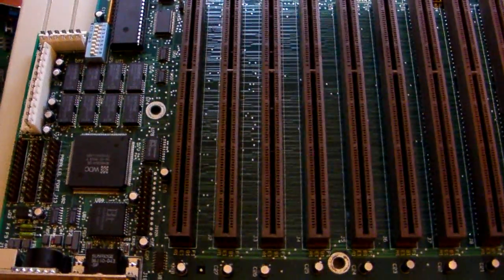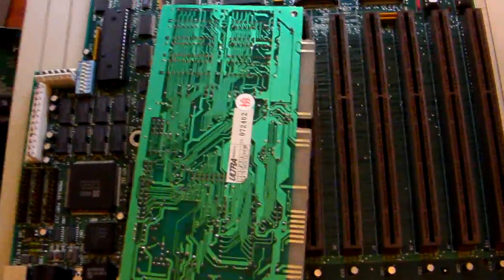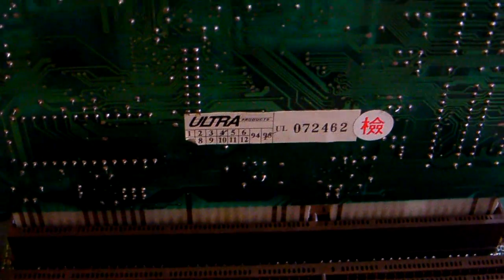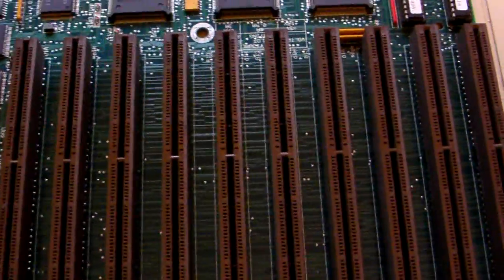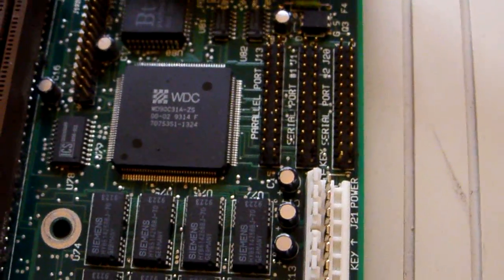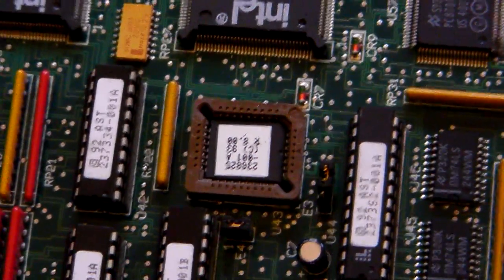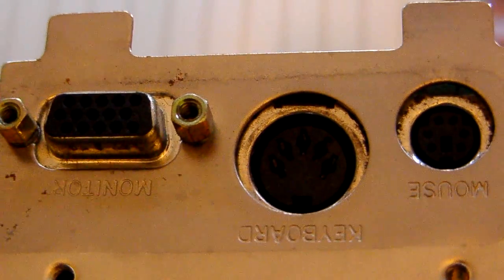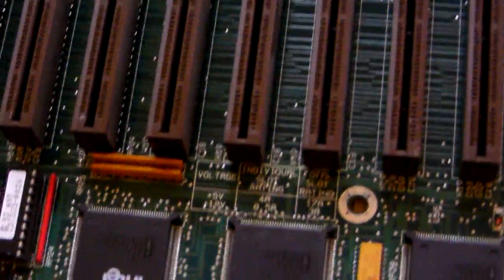AST COMPUTER RESEARCH LLC. 486 PREMIUM 66/dMHZ Motherboard EISA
Showcasing the EISA 32-bit slots as used on the AST Computer 486 server series. EISA cards came with there own configuration  disk to allow you to "plug n play". EISA extended the ISA 16-bit bus slots to 32-bits by making them deeper and the cards  slots taller, thus allowing full backwards compatibility whilst still progressing the PC to full 32-bit's.